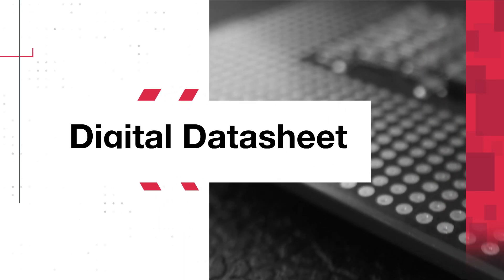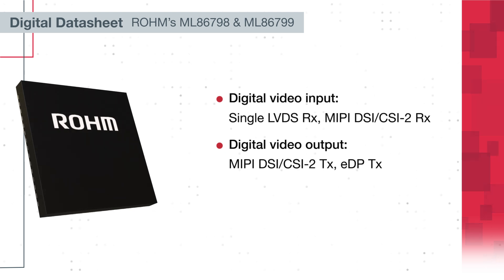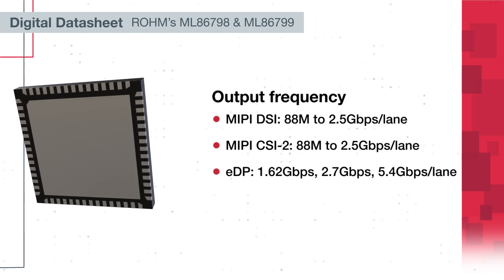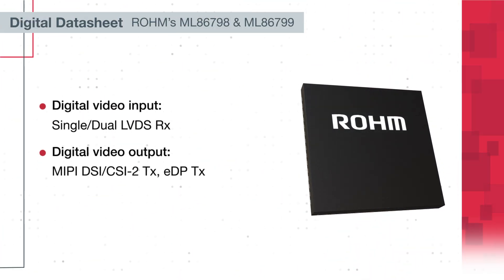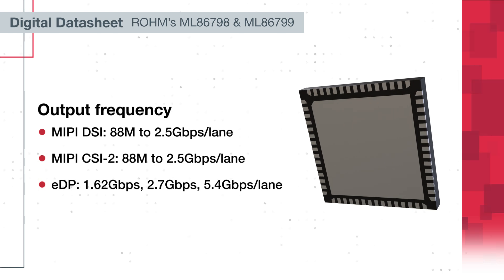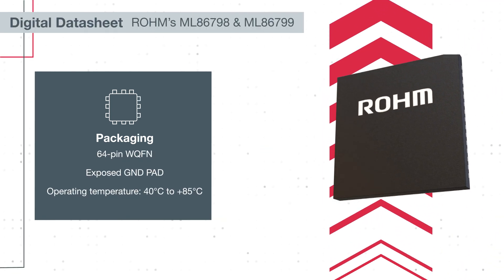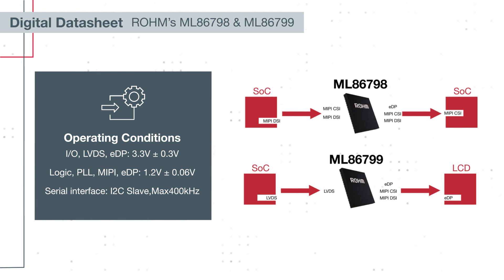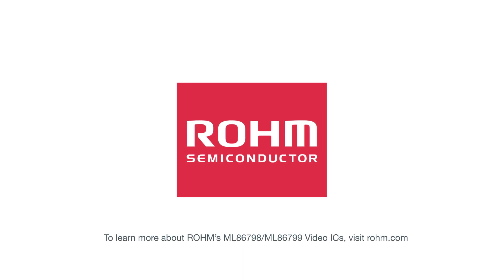ROHM Semiconductor ML86798 & ML86799 Video IC | Digital Datasheet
As video interface requirements become more complex, ROHM has developed solutions designed to meet the challenges of modern embedded video applications. ROHM’s ML86798 and ML86799 interface ICs are cutting-edge devices that facilitate the conversion of video signals between different standards, making them indispensable for applications that require seamless video transmission across various components.